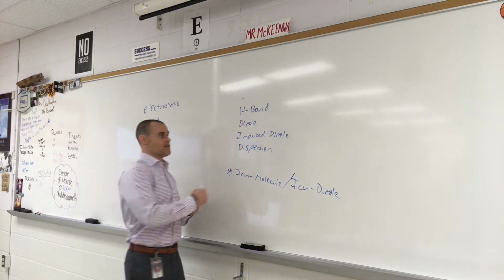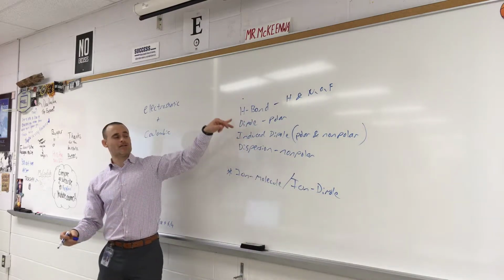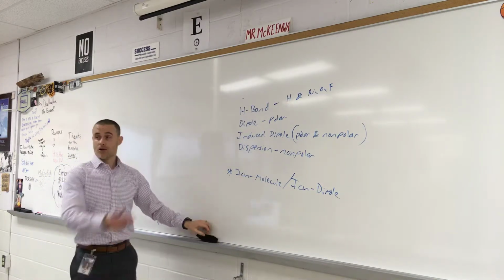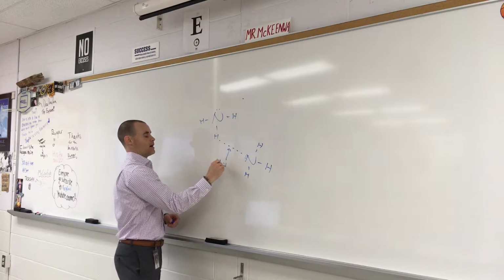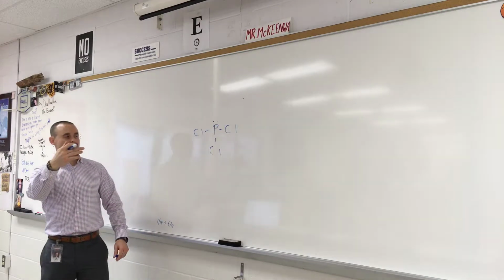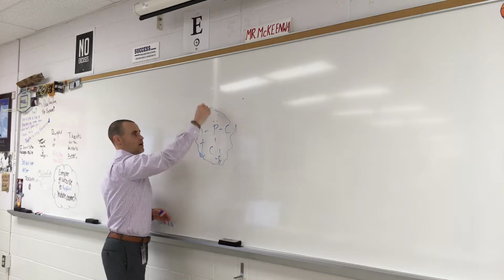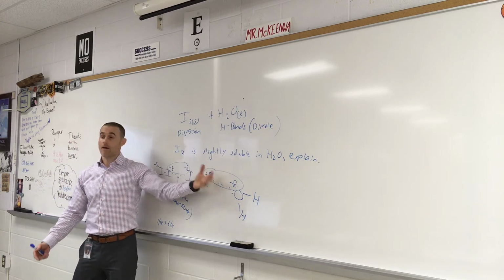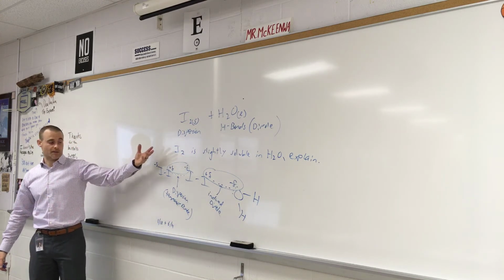12/10/18 AP chem